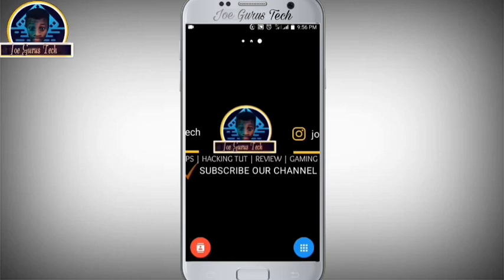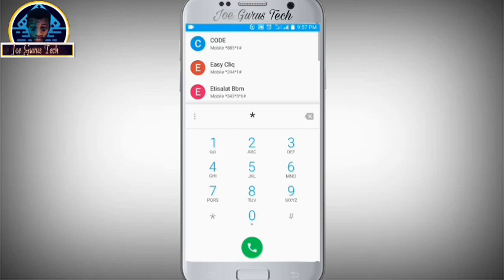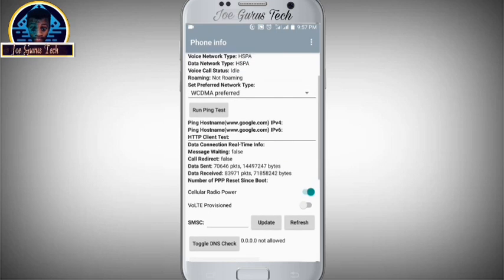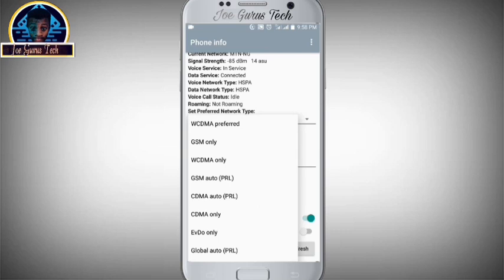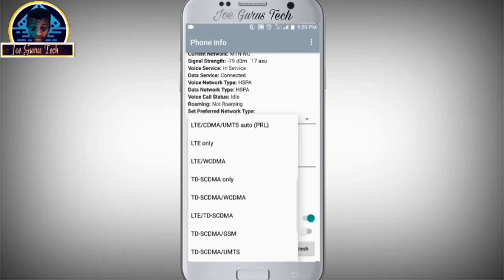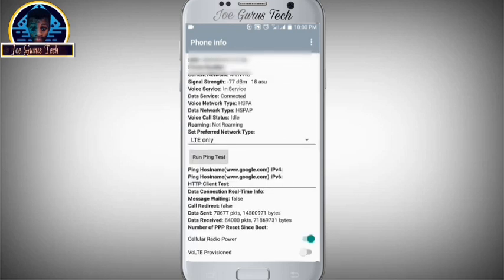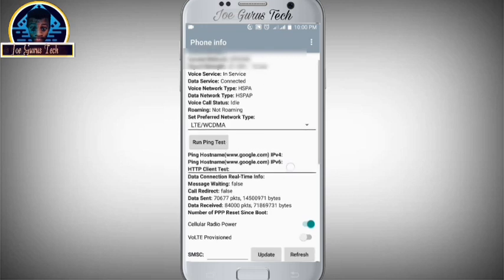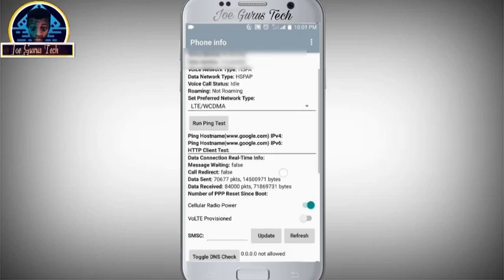How to Activate 4G, 3G on Android - 4G Lte Network Settings Using Secret USSD Code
In this video I am going to show you How to Activate 4G, 3G on Android - 4G Lte Network Settings on Android devices.

change 3g to 4g, how to upgrade 3g to 4g android, 4g lte network, upgrade to 4g, turn on 4g, 2g to 4g, 4g network app, how to get 4g, 4g software for android, how to upgrade 3g phone to 4g, 4g only, install 4g network, active 4g, enable 4g, enable lte, is my phone 4g, how to change 3g to 4g, set 4g only android,

how to make 3g phone 4g, how to use 4g in 3g mobile, lte only mode, 3g mobile change 4g, switch 3g to 4g, 4g not working, 4g changer, change 4g to lte, android mobile with 4g network, 4g support app, android phones with 4g network, lte connection, upgrade 4g lte, 3g on their android phone.

You can simply activate 4g lte or 3g just by using Android Secret ussd code.

Recent Published Video